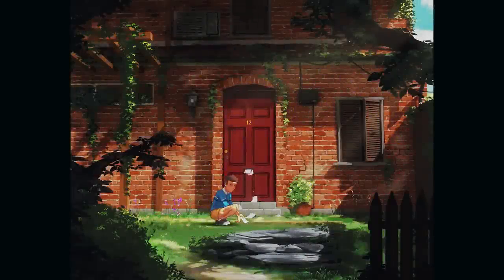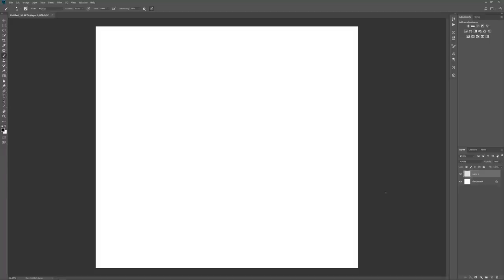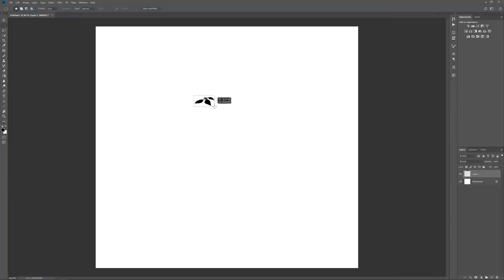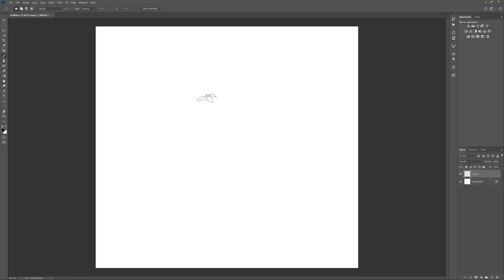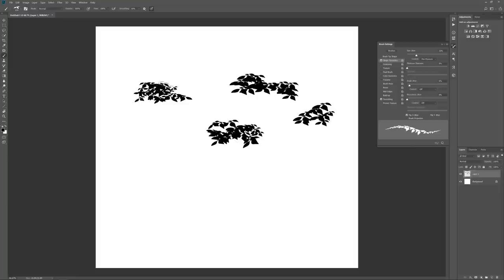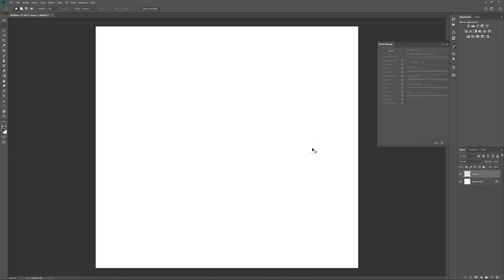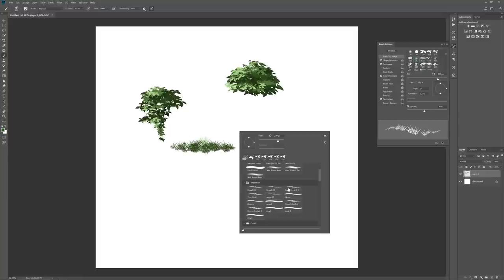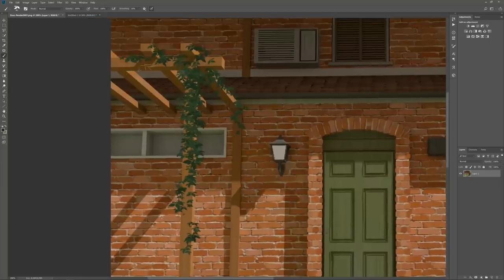Creating Plant Brushes - Photoshop Tutorial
In this Tutorial I show a clever way to paint vegetation using self made custom brushes in Photoshop.

Follow me on:
Vimeo/olofstorm